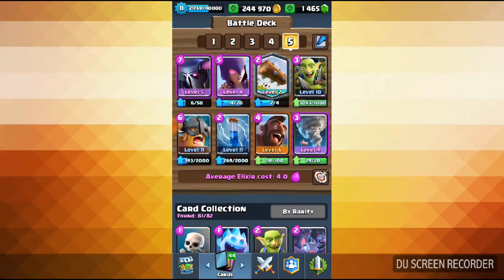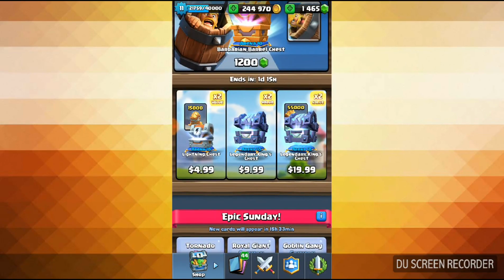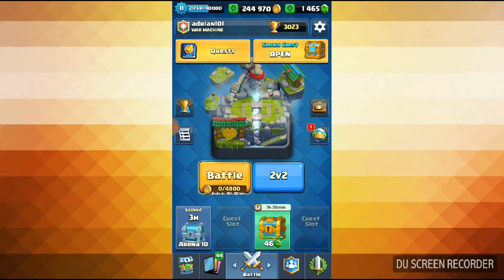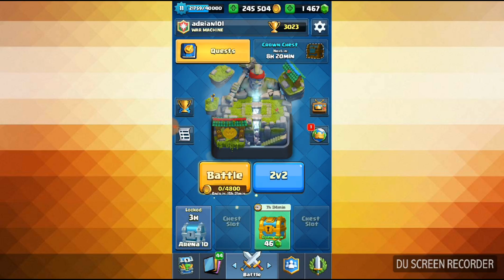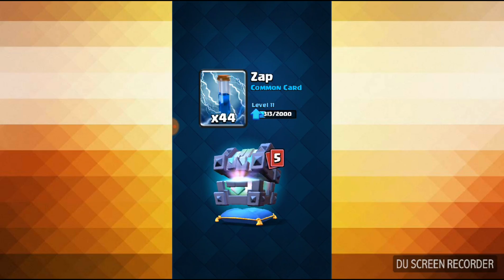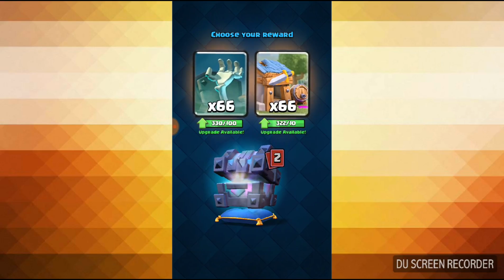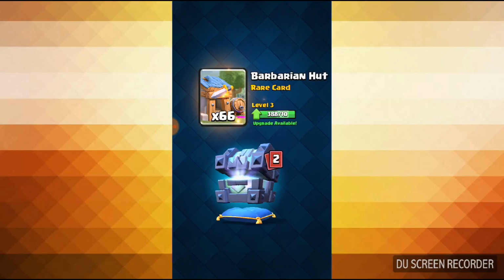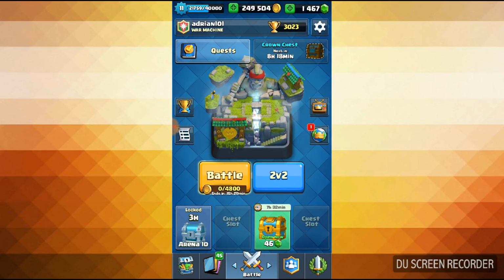Clash Royale- Opening Legendary Kings Chest! DEPRESSING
If you enjoyed the video plz like and sub for more.  Also happy Easter to everybody.